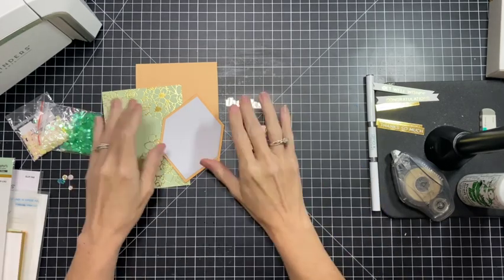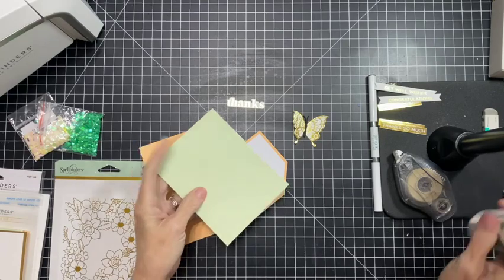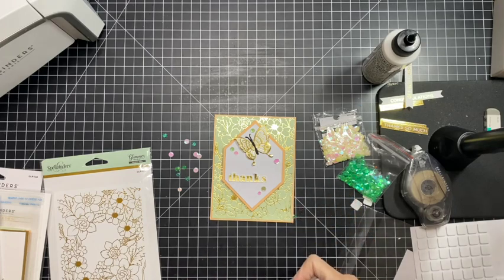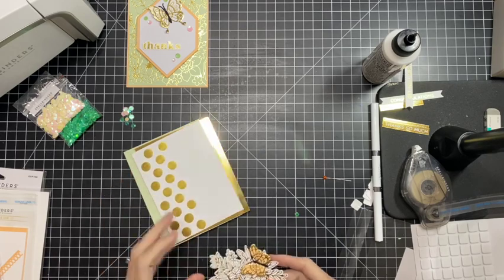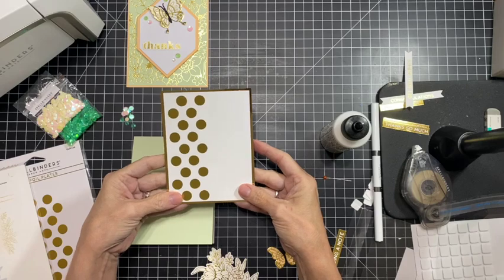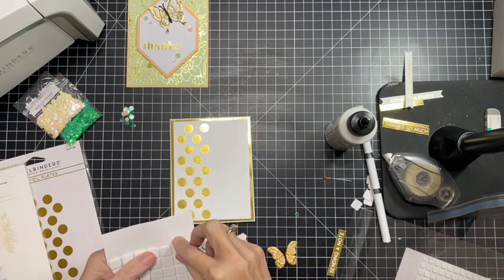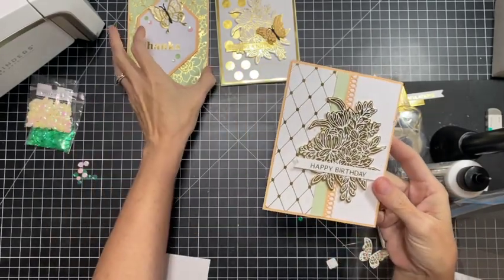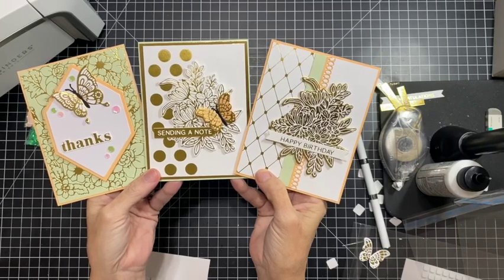3 Hot Foiled Cards | Reverse Foiling | Hexi Gems Collection By Spellbinders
Today we will make 3 cards featuring the Spellbinders Hexi-Gems May 2023 Release. This beautiful collection has so much to offer including Glimmer Plates with all occasion sentiments and florals all with coordinating dies, Stitching Dies, and Hexagon Nesting Dies which coordinate with everything.

If I have been gifted an item from a company I will mark it with an (*) but all other items are purchased by me and all reviews or feedback on the products are my honest opinions. Thank you friends for helping me grow my channel and for supporting my efforts. YOU ROCK!